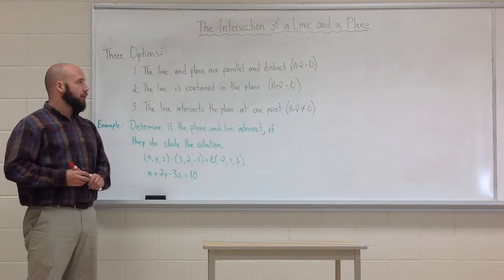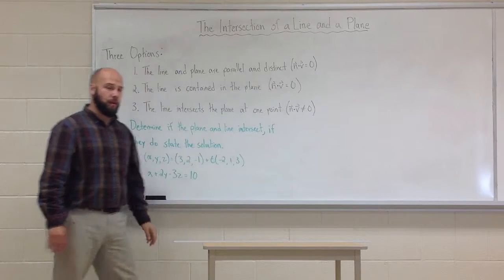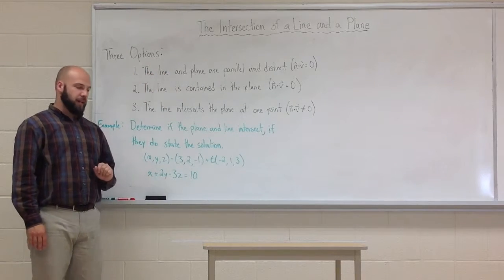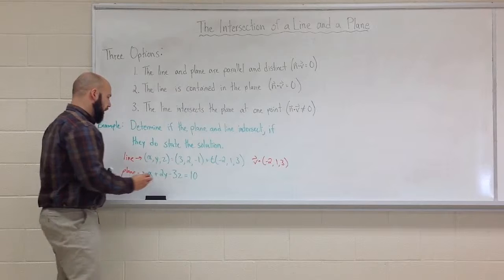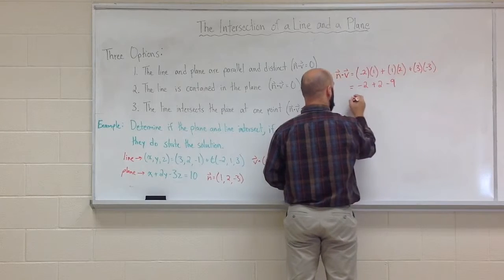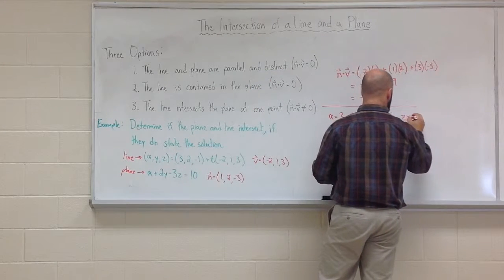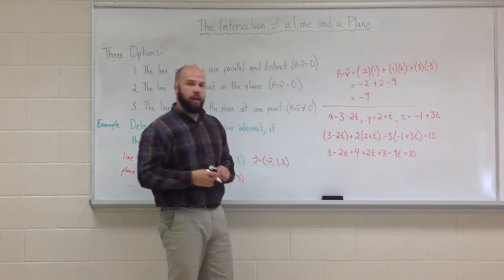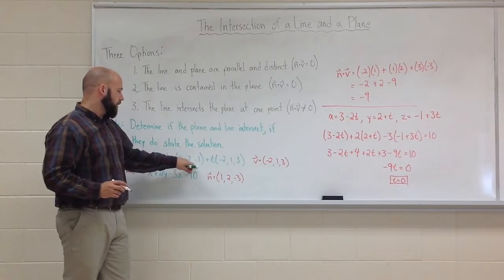MCV4U - Intersection of a Line and a Plane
In this video I discuss the ways in which a line can interact with a plane and provide an example of determining the point of intersection between a line and a plane.